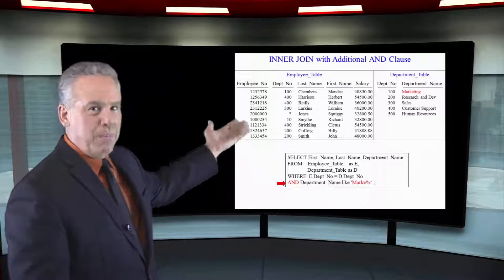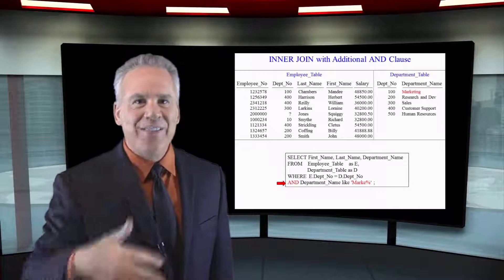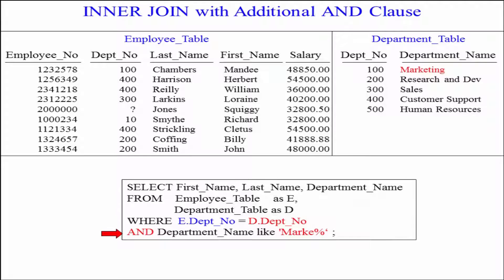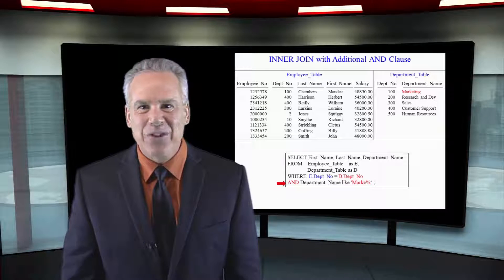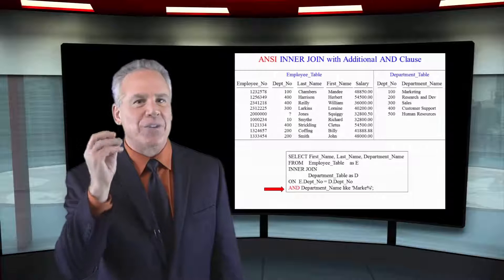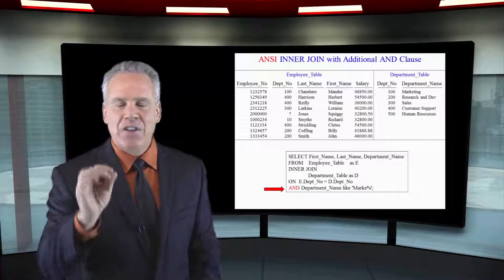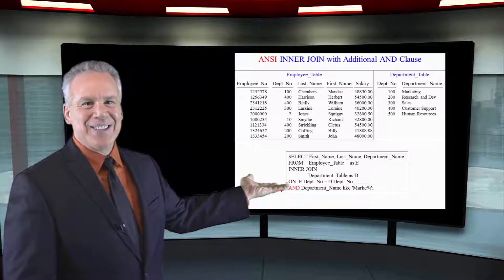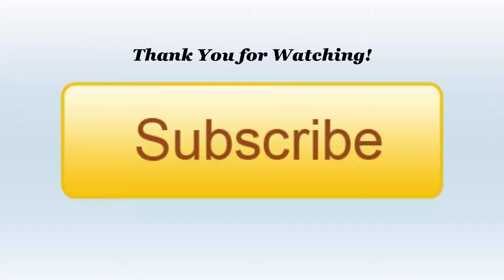Let's Learn SQL! Lesson 34 : The And Clause and Inner Joins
Explore SQL with Tom Coffing of Coffing Data Warehousing! In this lesson, learn about the And Clause in an Inner Join!